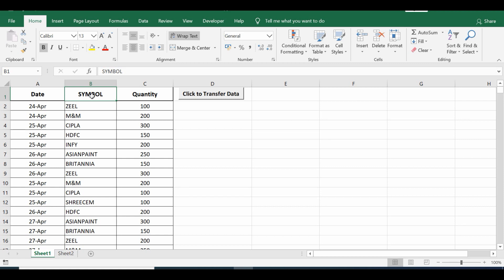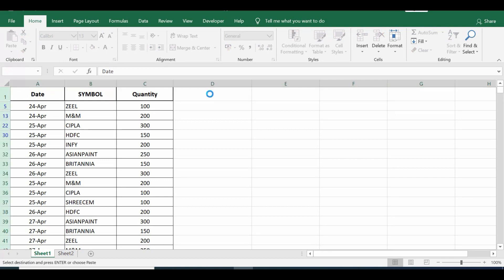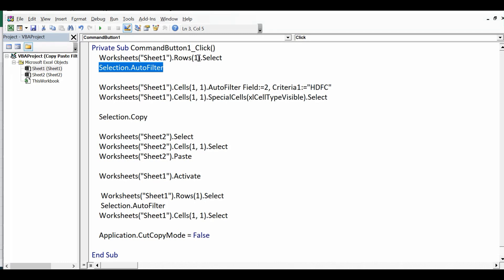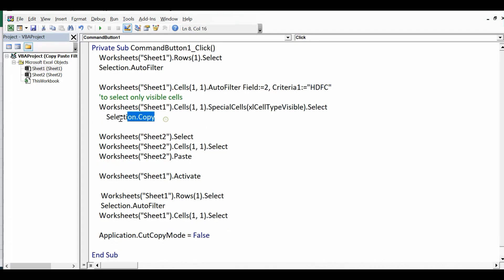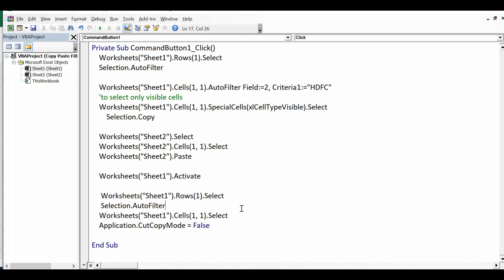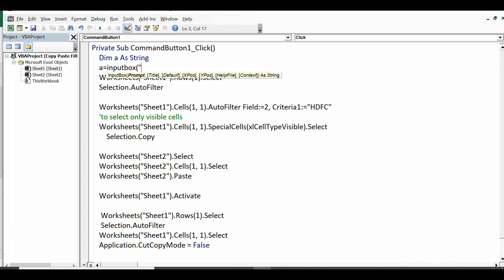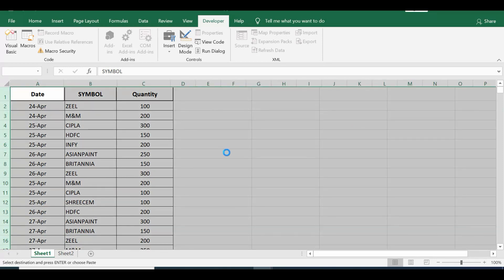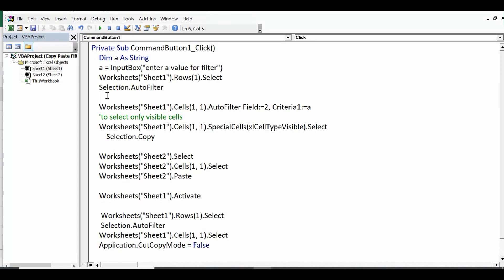VBA to Copy and Paste Filtered data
This Excel VBA Tutorial explains, how to copy and paste filtered data and  filtered rows.